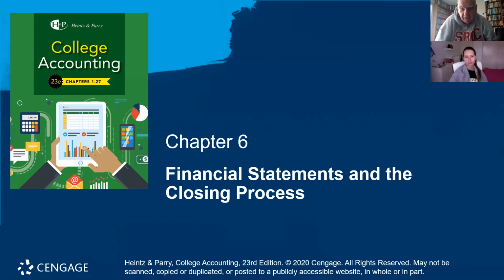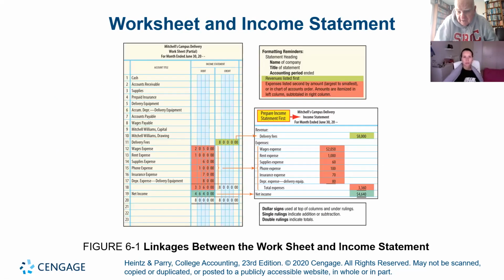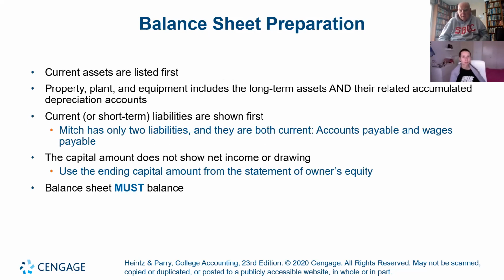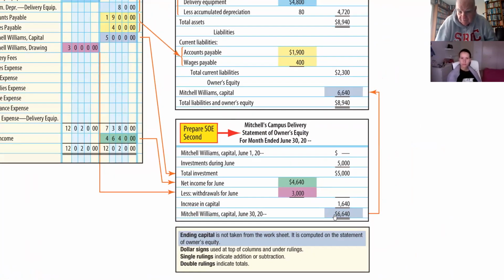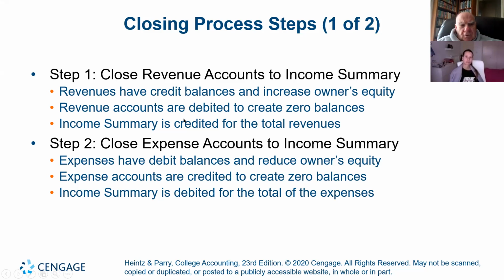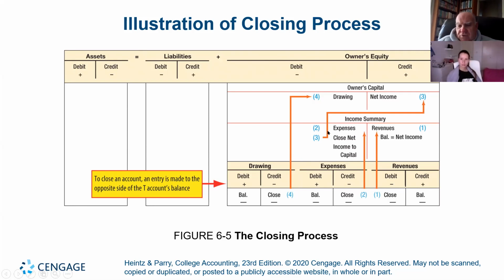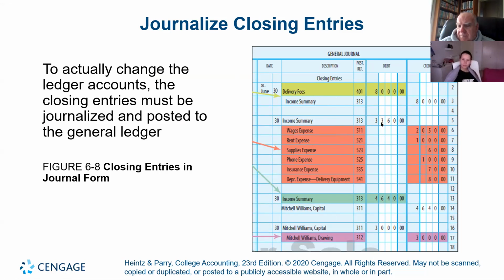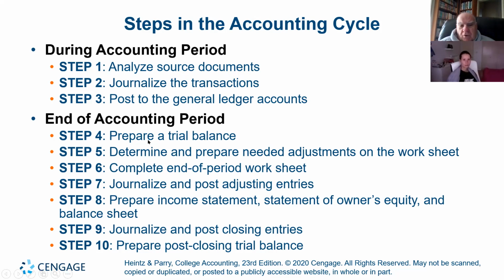ACC230 42186 Chapter 6